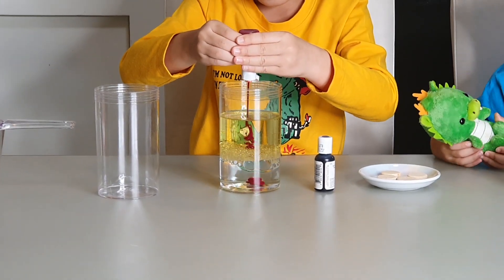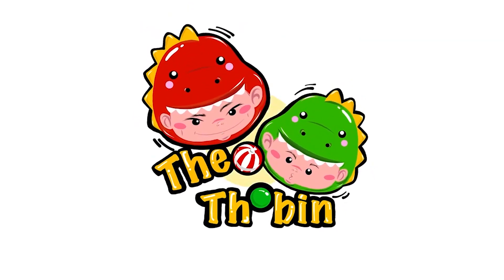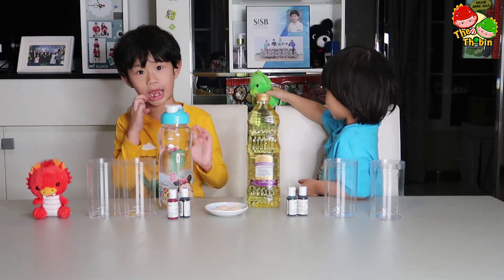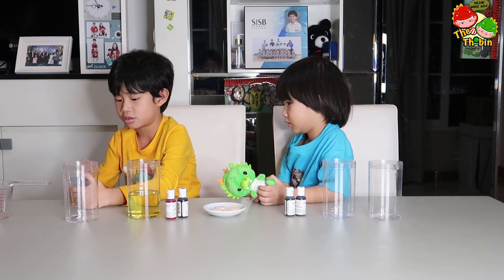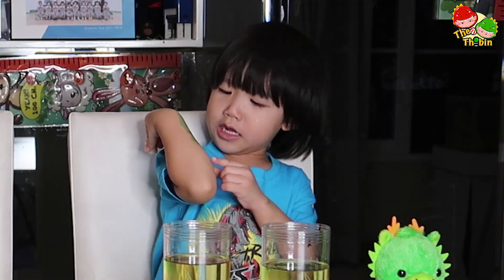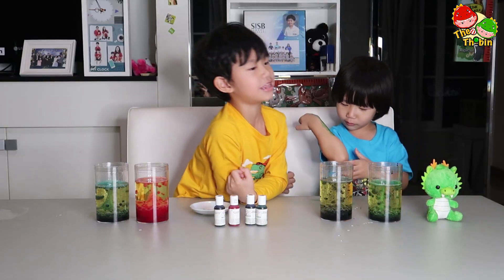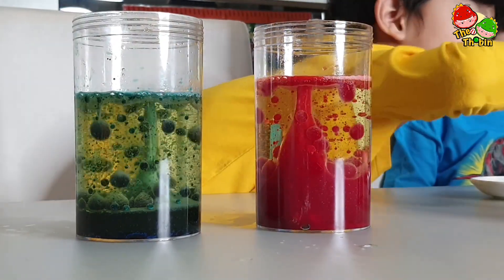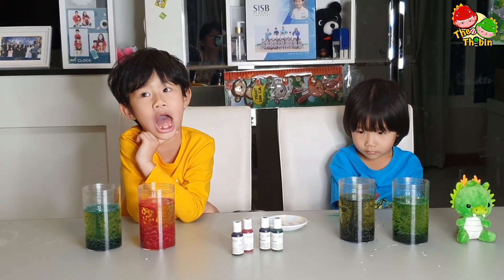EASY SCIENCE EXPERIMENTS TO DO AT HOME - ทดลองวิทยาศาตร์ง่ายๆ สนุกๆ ด้วยสิ่งของที่มีอยู่ในบ้าน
ทดลองวิทยาศาตร์ สุดแสนสนุก และ Amazing ด้วยของ 4 สิ่งที่หาได้ในบ้าน
1. cooking Oil
2. water
3. food Coloring
4. Effervercent Tablet

"Theo Thobin" is a kid-and-family channel.
LET'S PLAY AND LEARN!!

Line : theothobin